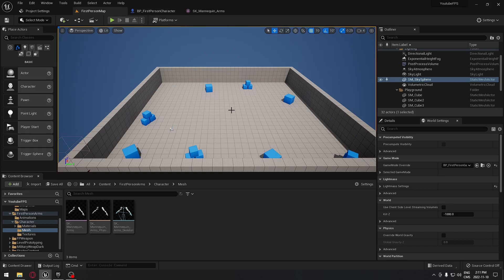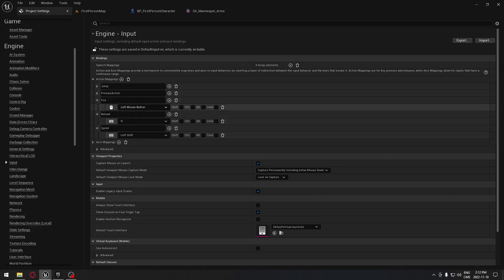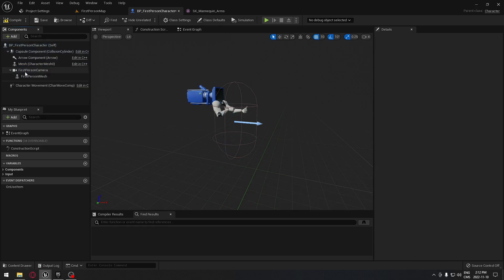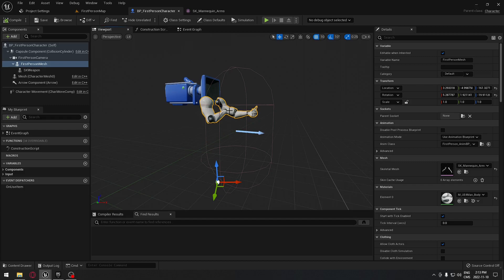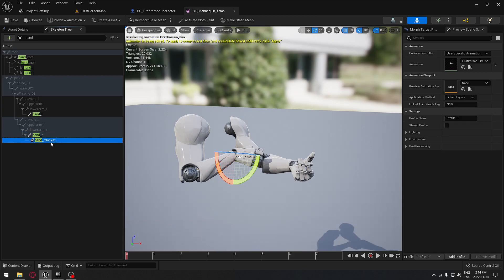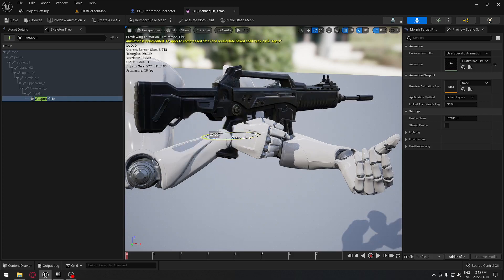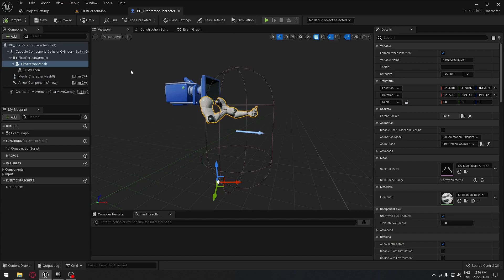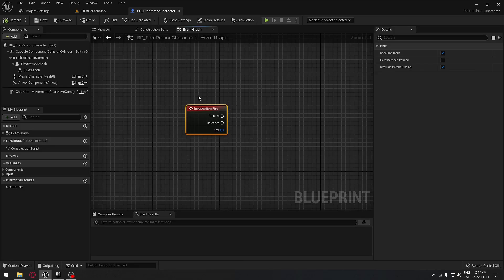Unreal Engine 5 - Weapon Socket - FPS Part 02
As the Action Mapping system changed in Unreal Engine 5.1, go see Part 27 of this series to be up to date with the action mapping inputs and skip the 5.0 Action Mapping of this video but make sure to implement the Weapon Socket.